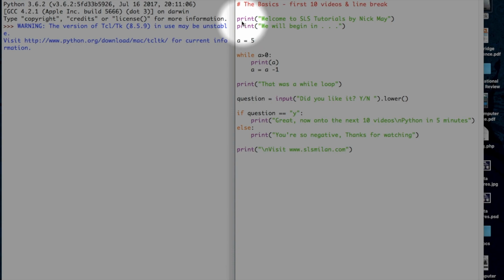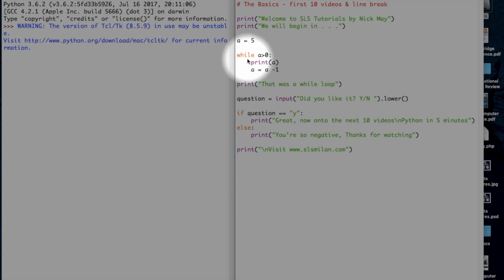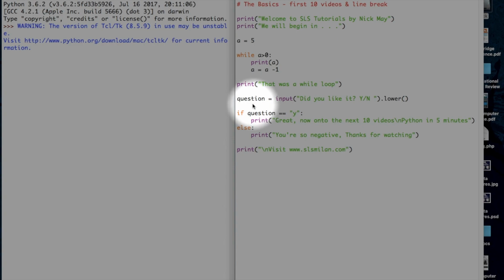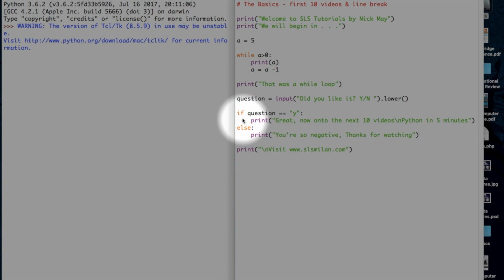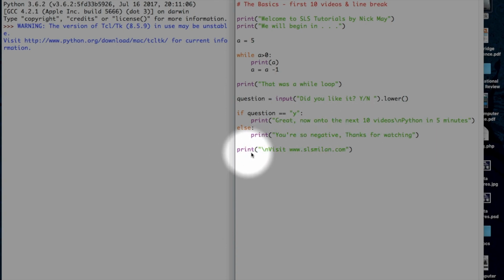Python in 2 Minutes - Part 10 - The Basics